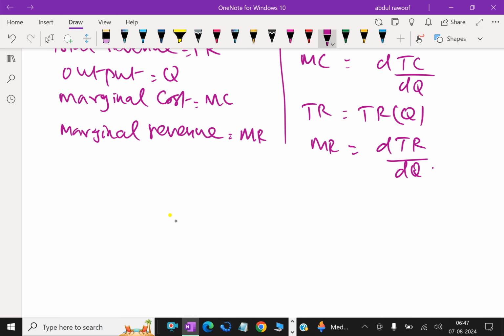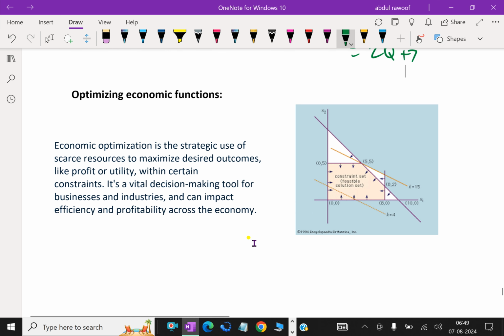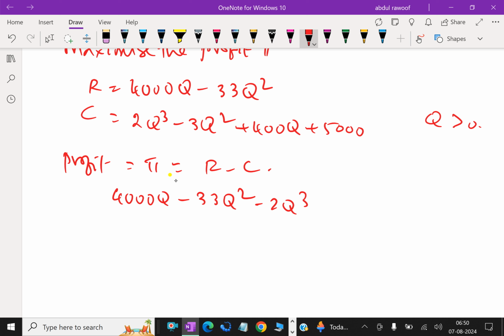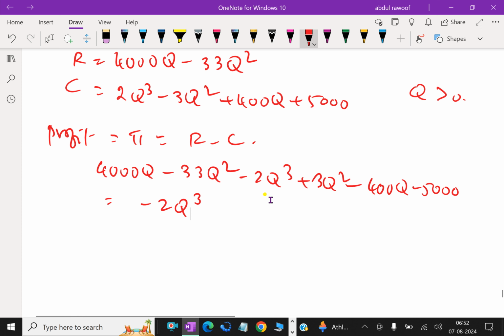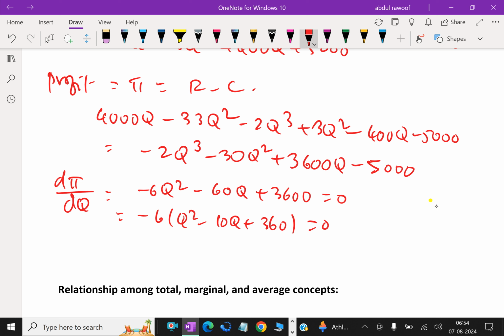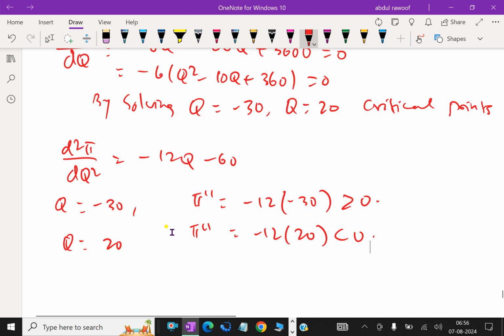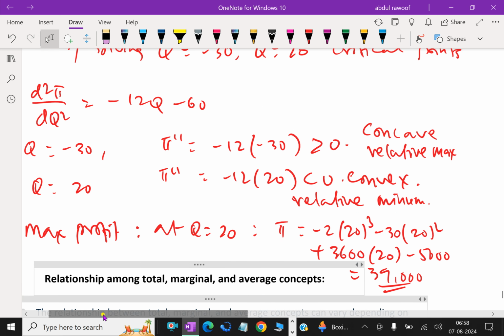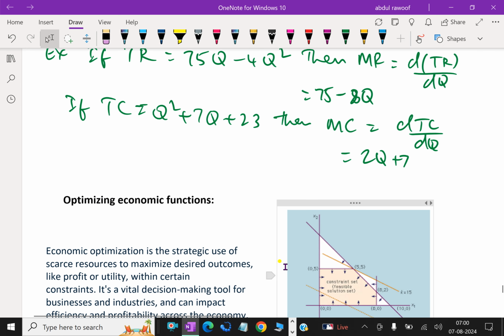Mathematical economics : - ( Uses of derivatives Optimization of functions ) - 13.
Function optimization describes a class of problems that find the input to a given function that results in the minimum or maximum output from the function. The objective depends on certain system characteristics, called variables or unknowns.